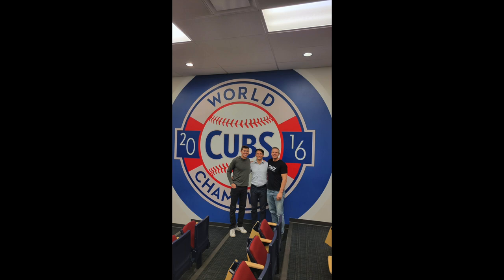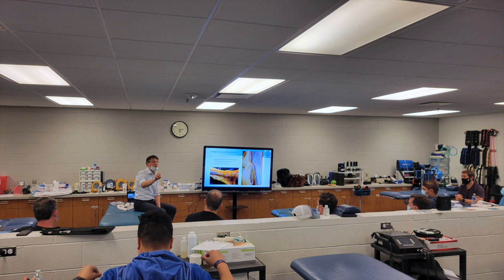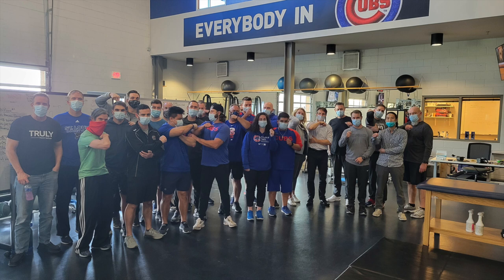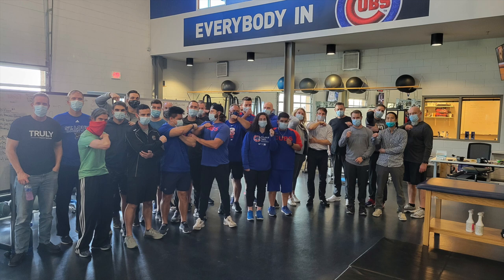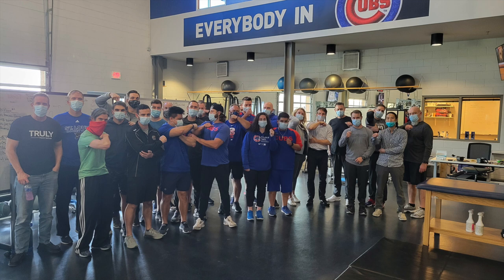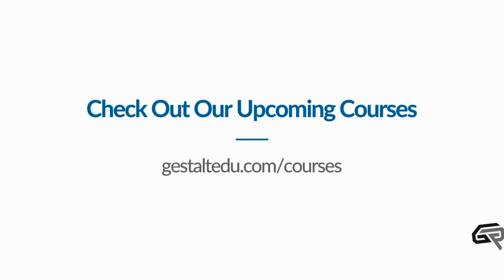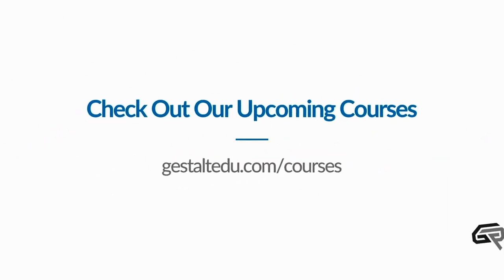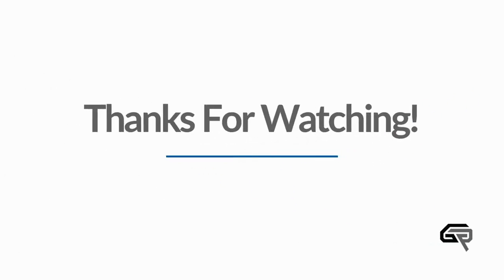Clinical Savant Series: Dr. Antonio Stecco | Fascial Manipulation for Nerve Entrapments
Today we sit down with Dr. Antonio Stecco for the second time. In this episode, we discuss the upcoming Neurodynamics Congress and Fascial Manipulation's answer for nerve entrapments. We dive into the possible mechanisms and some of the most common symptoms Dr. Stecco sees with these conditions. In case you missed our first chat with Dr. Stecco, check out the YouTube video of it below. Don't forget to visit our amazing sponsors and use our codes to save a little money! Enjoy!
Show Notes
⁠Upcoming Courses⁠
⁠Human Locomotion.com | Code 'GESTALTEDUCATION10'⁠
⁠Core360 Belt | Code 'GESTALT'⁠
⁠Dynamic Disc Designs | Code 'GESTALT'⁠
⁠Clinical Savant Series: Dr. Antonio Stecco, Fascial Manipulation⁠